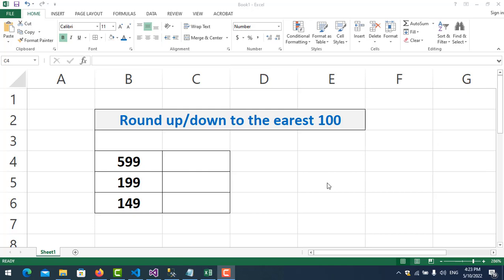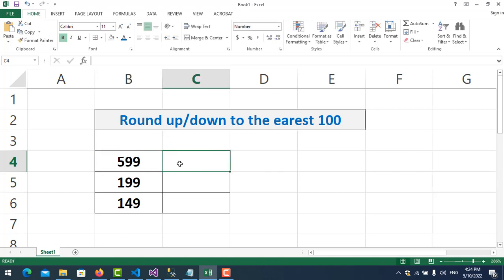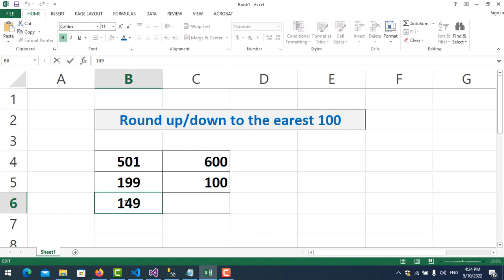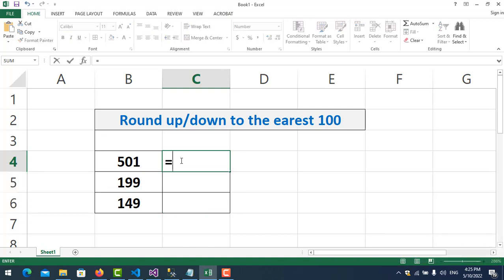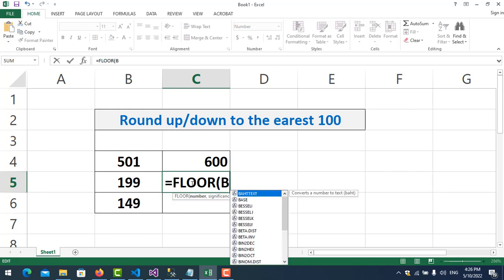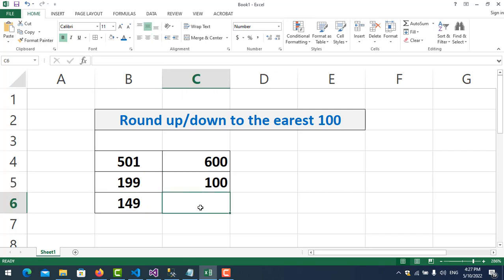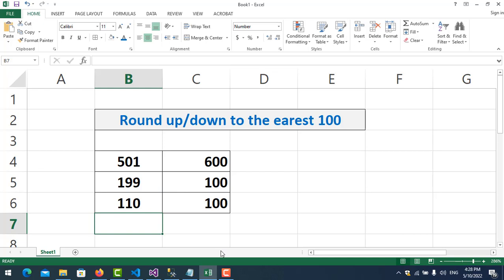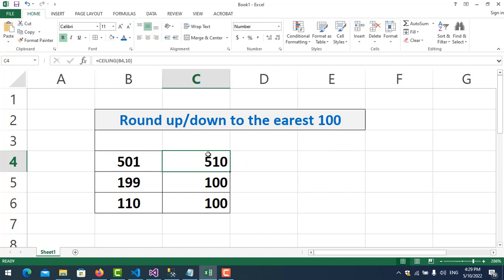Excel Technique - How to round up or down to the nearest 100 or 10 or 100 in Microsoft Excel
How to round up or down to the nearest 100 or 1000 or 10 or any number that you want in Microsoft excel.